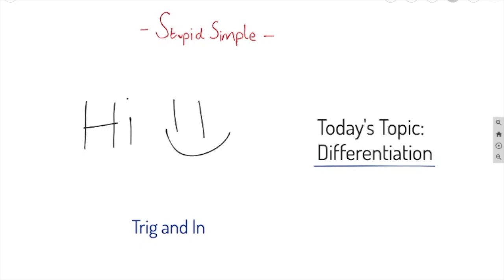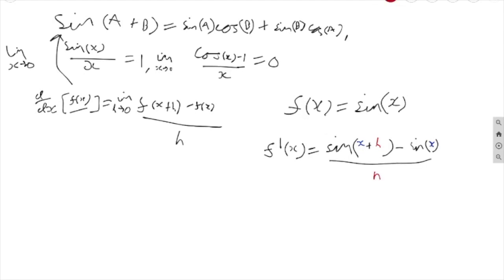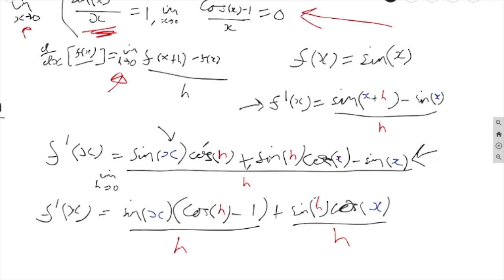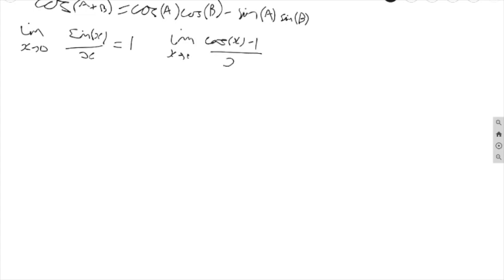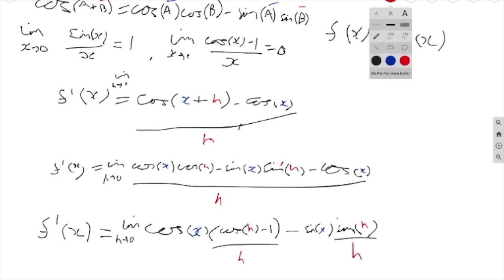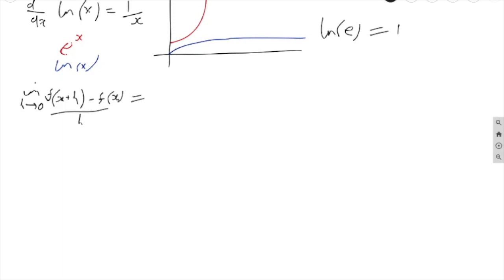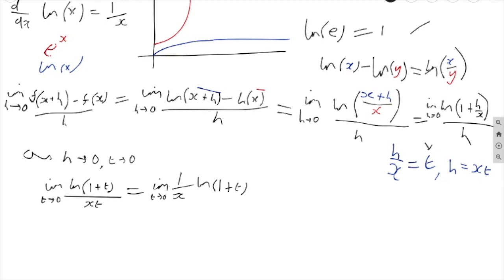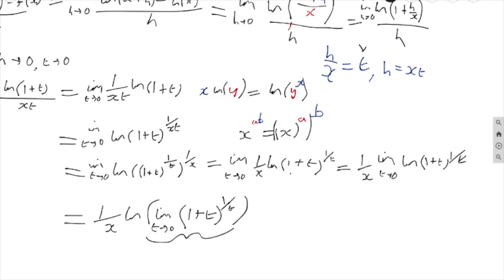Trig and ln Differentiation | Part 6 | HOW TO DIFFERENTIATE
Hi guys, in this video I demonstrate how to differentiate the sin, cos and ln functions.

Let me know if you'd like any further explanations on anything raised this video or any other topics giving you trouble!

-StupidSimple